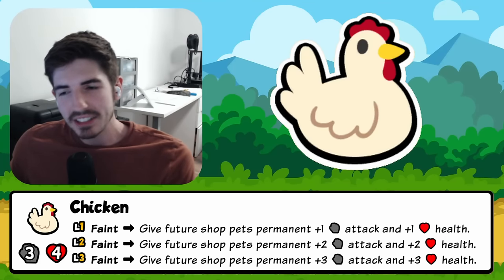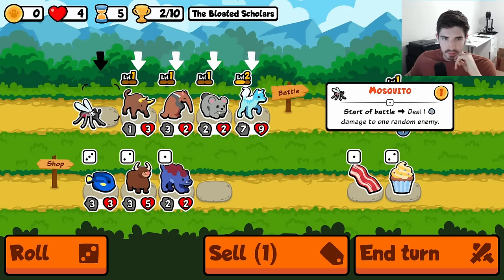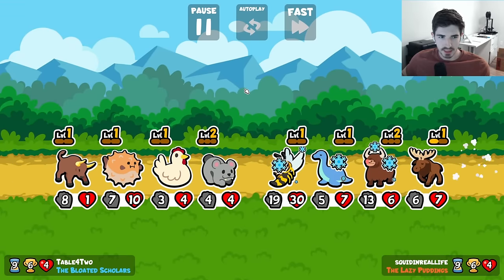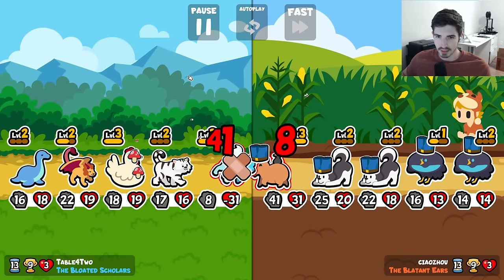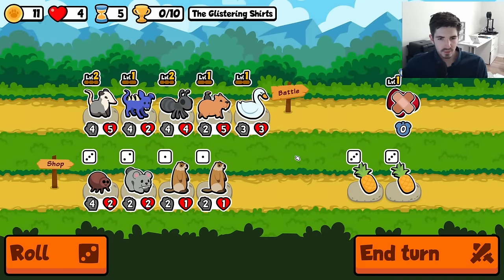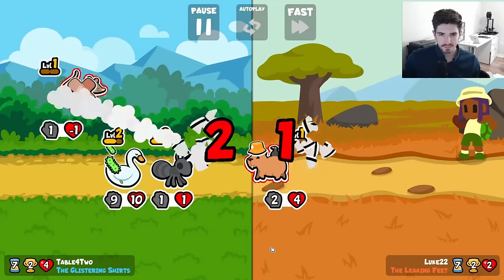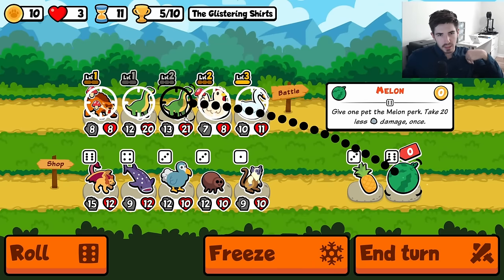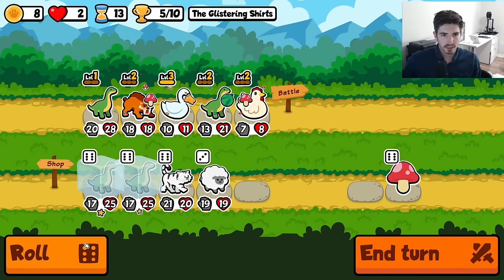This Unsuspecting Pet's Radical Scaling Method | Super Auto Pets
The chicken scales future shop pets but it first must faint. This ability allows you to combo with the likes of mushroom, white tiger, chocolate cake, any abilities that aid in-battle effects compound to make this one of the strongest shop scalers in the game (with the right support).

Key Moments:
0:00 - Intro
0:21 - Game 1
8:29 - Game 2